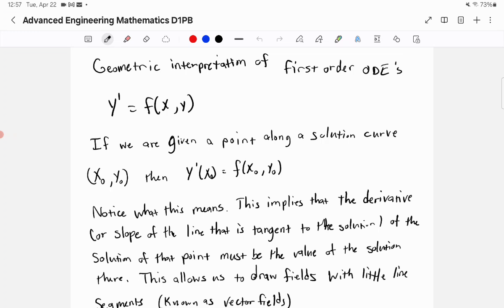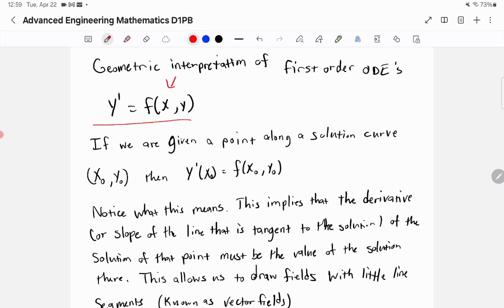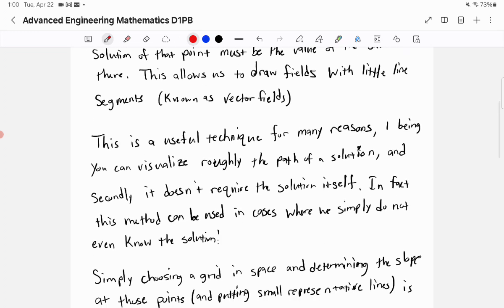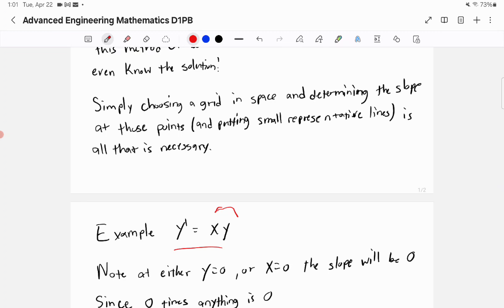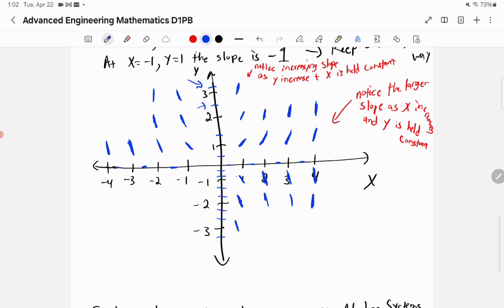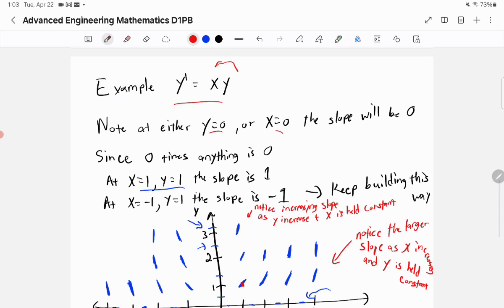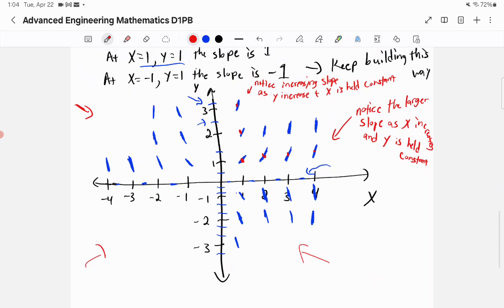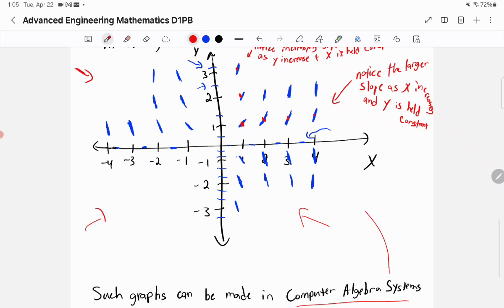Advanced Engineering Mathematics D1PB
We learn about vector fields and their usefulness for ordinary differential equations.